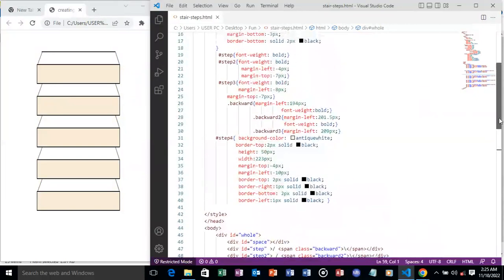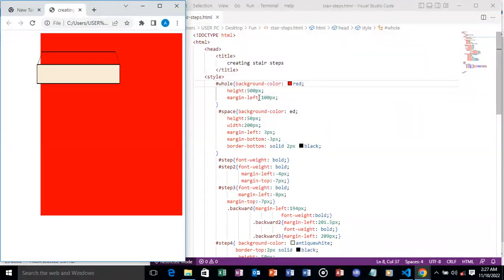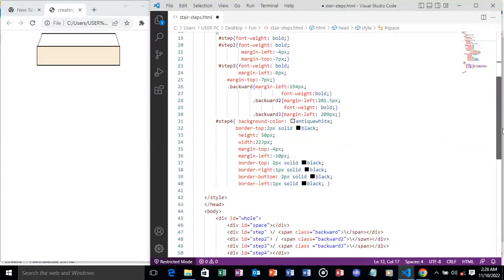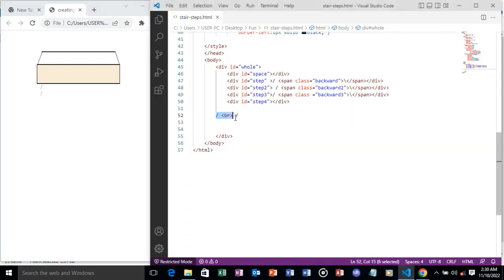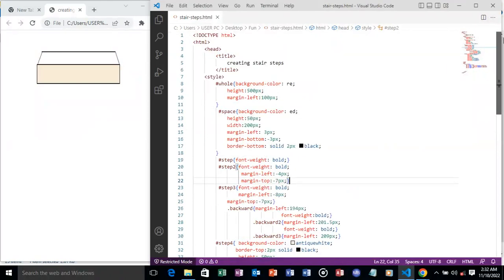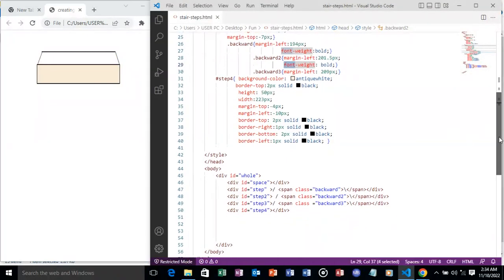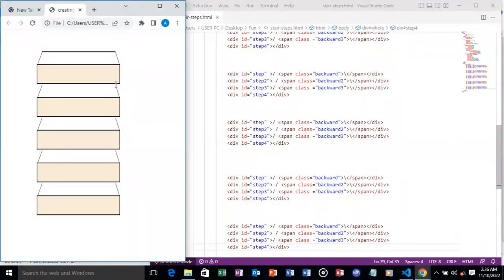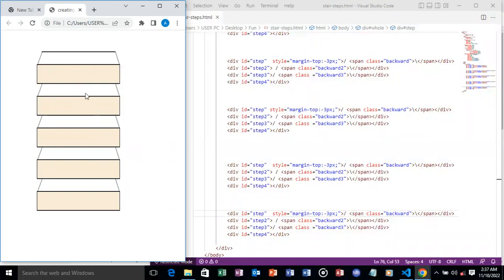How to create stair steps using HTLM & CSS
How to create  stair steps  using HTML & CSS (programming)  @Computer Manipulator